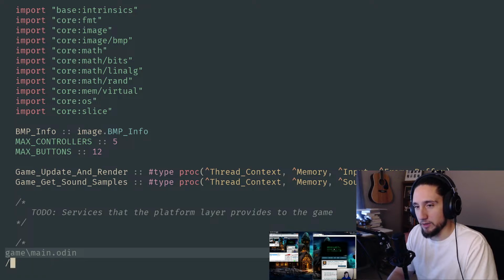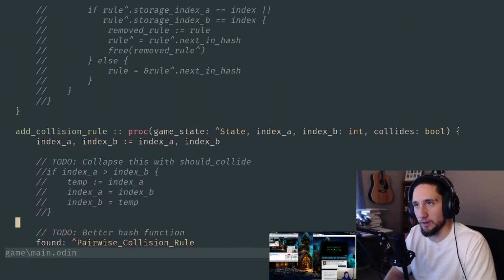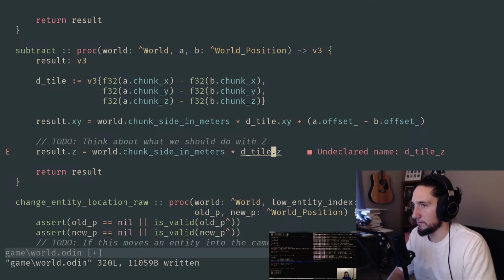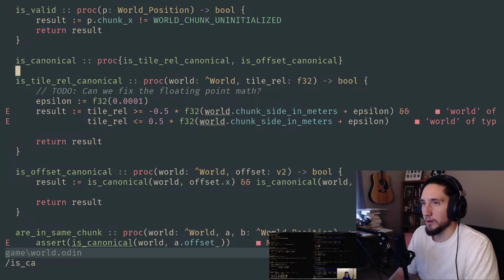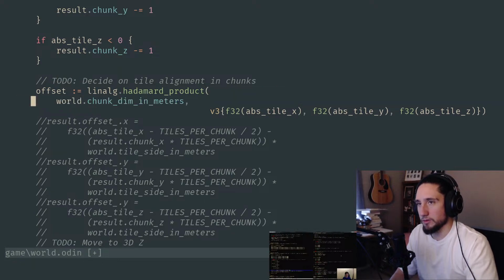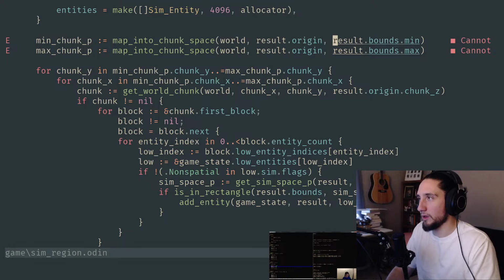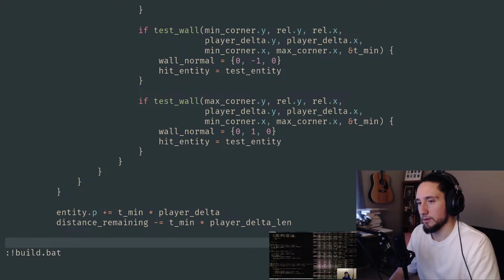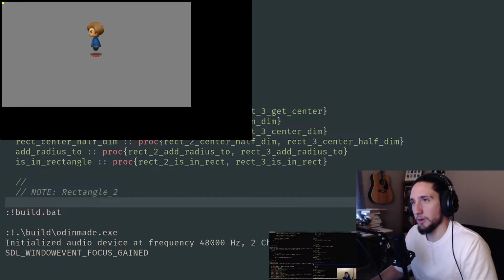Odinmade Hero / Day 71.1 / Converting to Full 3D Positioning